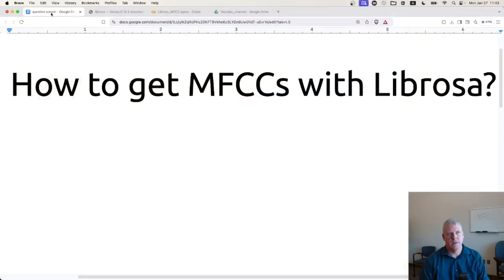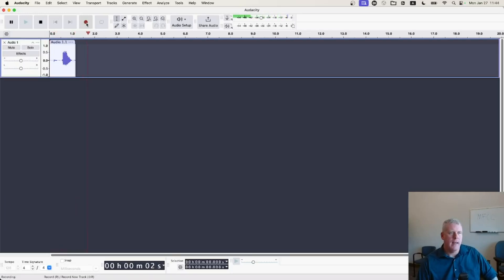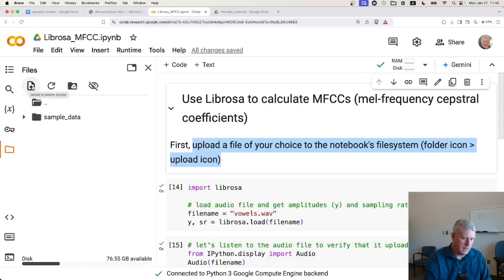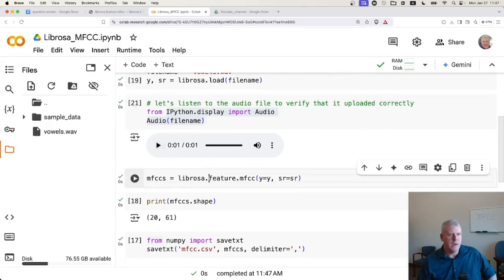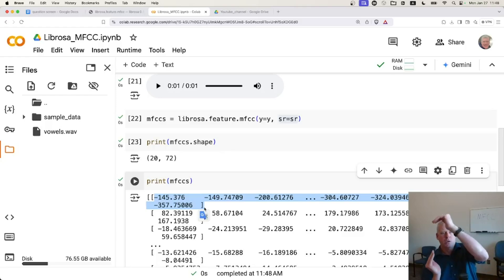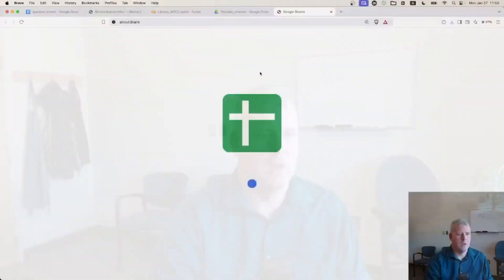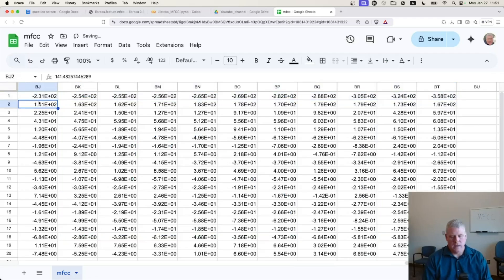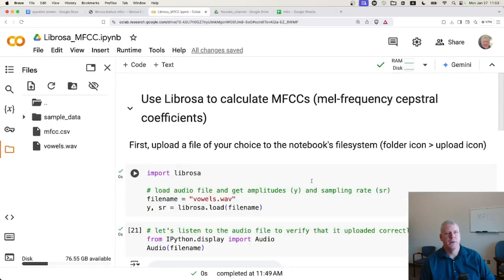How to calculate MFCCs with Librosa Python module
I show how to calculate Mel-Frequency Cepstral Coefficients (MFCC) in an audio file with the Librosa Python module.